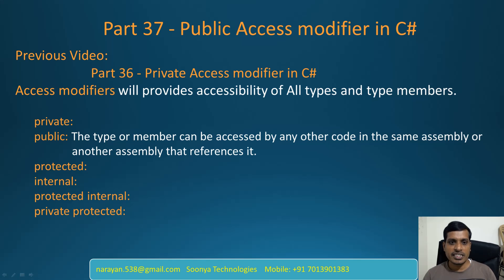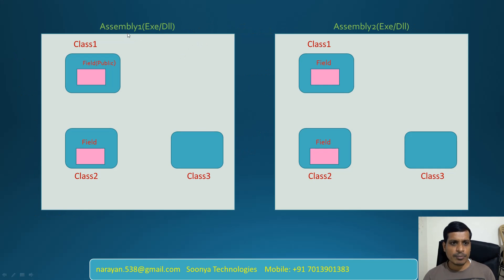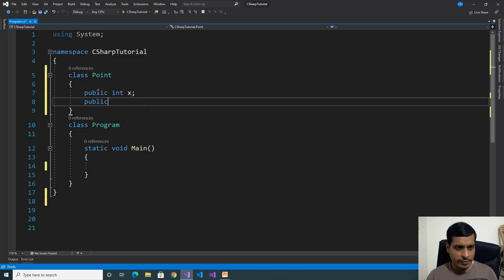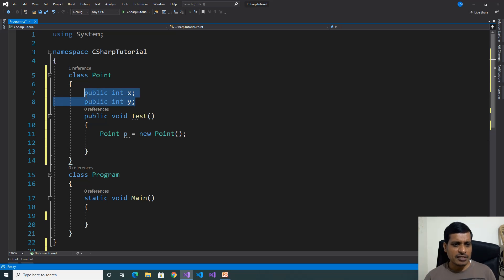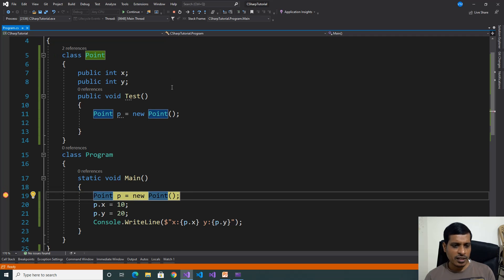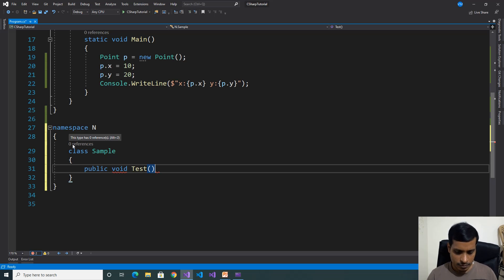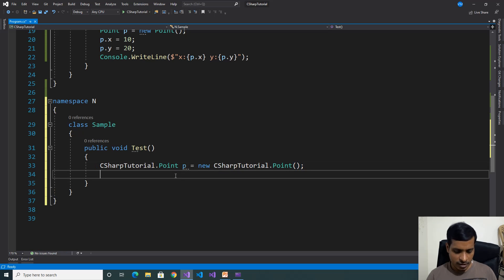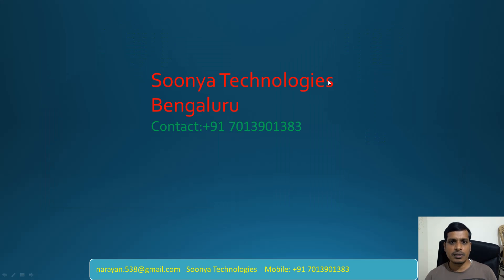Public Access modifier in C# - Part 37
Access modifiers will provide accessibility of All types and type members.

 private:
 public: The type or member can be accessed by any other code in the   same assembly or another assembly that references it.
 protected:
 internal:
 protected internal:
 private protected: